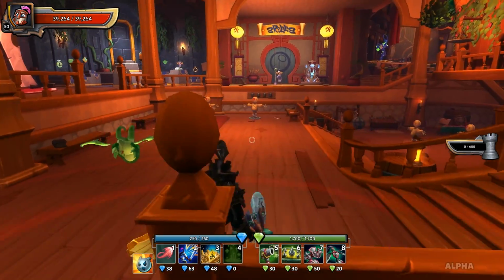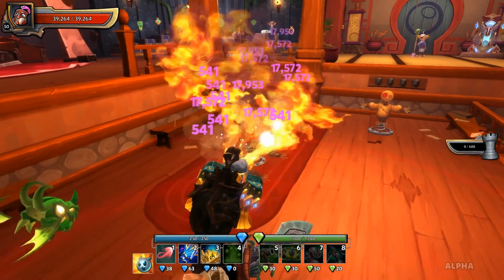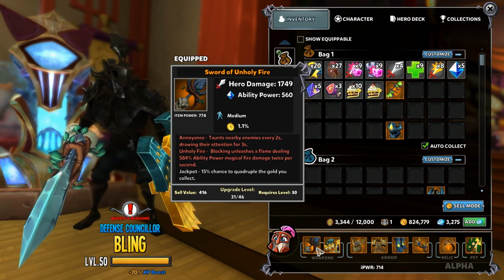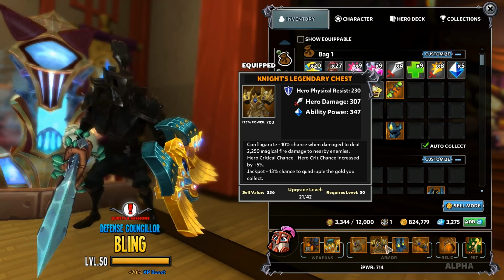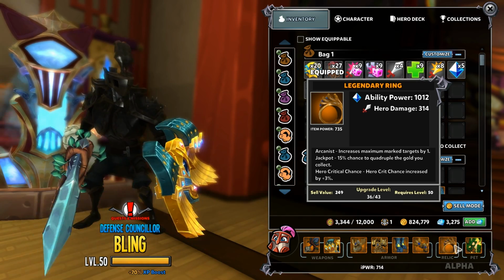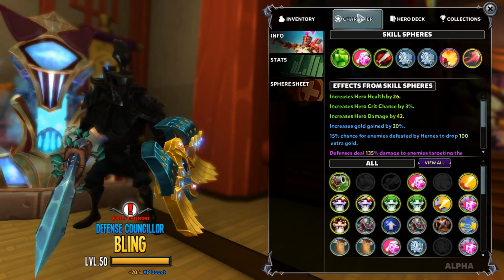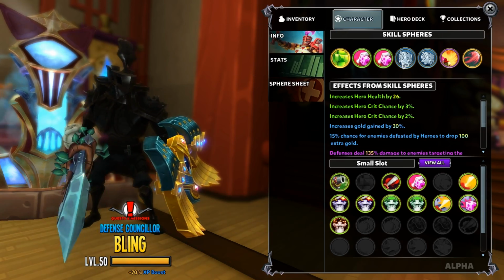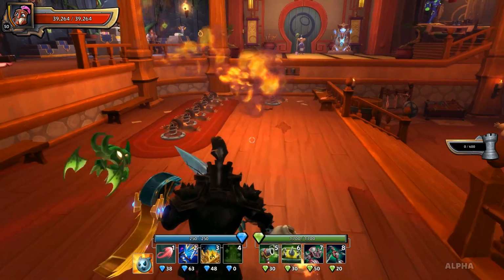DD2 Hero Spotlight - Unholy Jackpot Tank!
The Unholy Jackpot Squire brings some fun back into tanking in Dungeon Defenders 2. Farm gold and give all of your defenses a beastly buff from skill spheres in this all in one build!